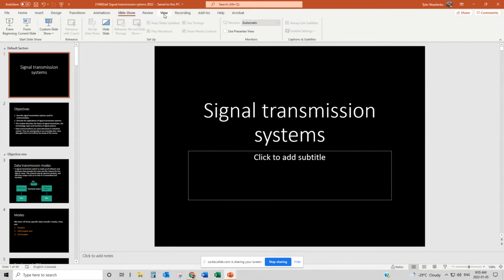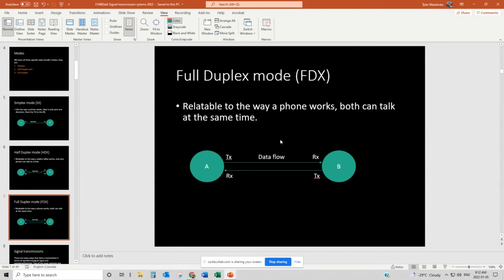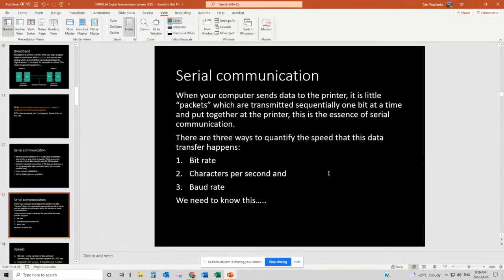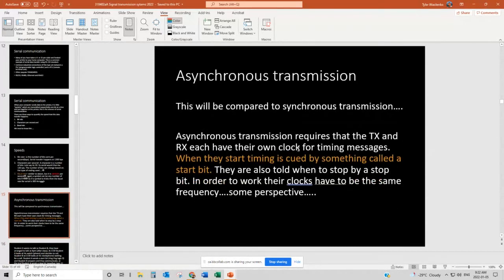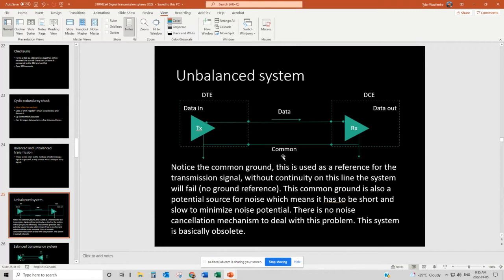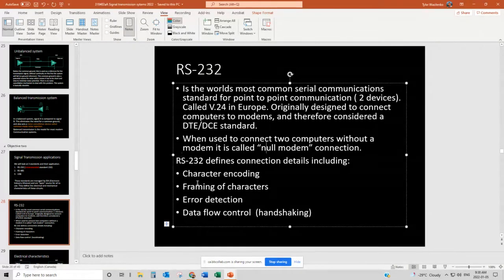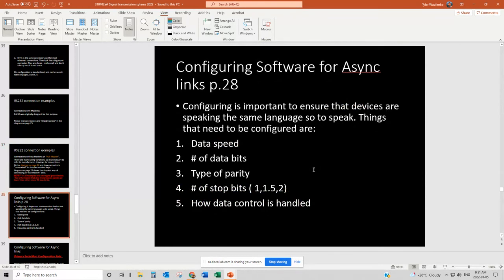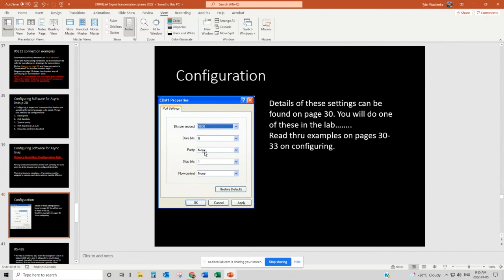310402aA Signal Transmission Part A